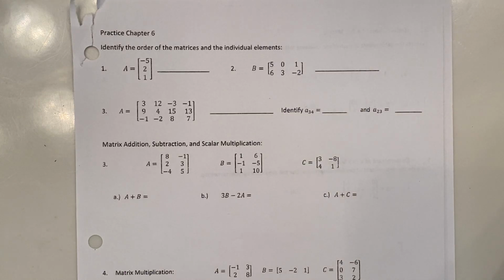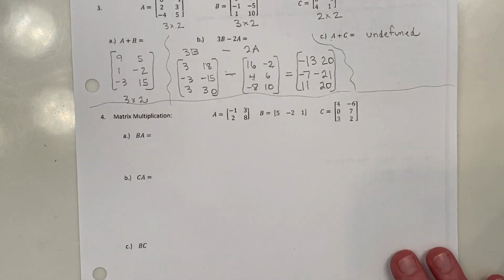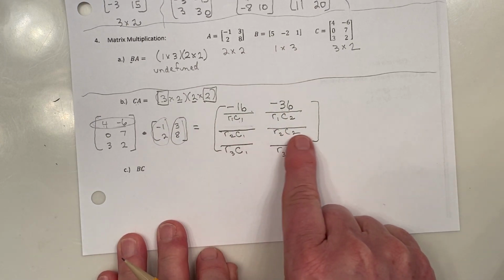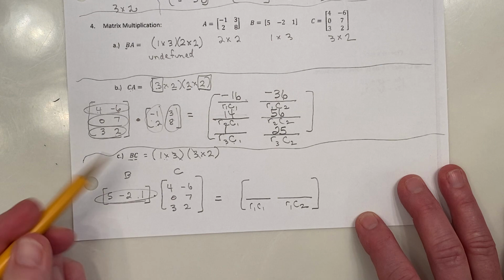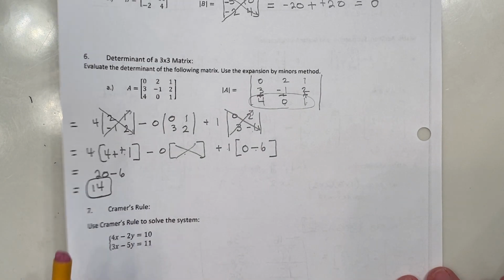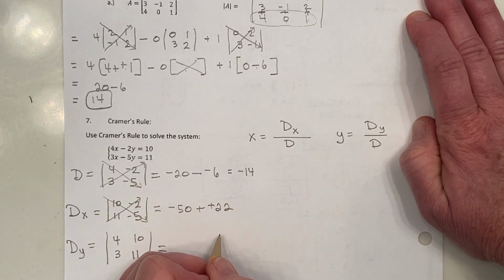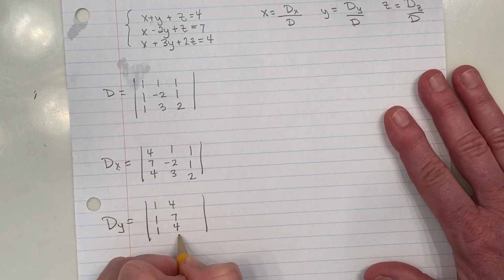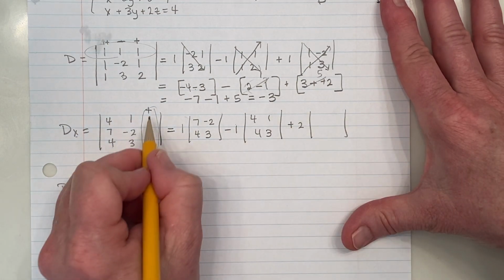Ch 6 Practice